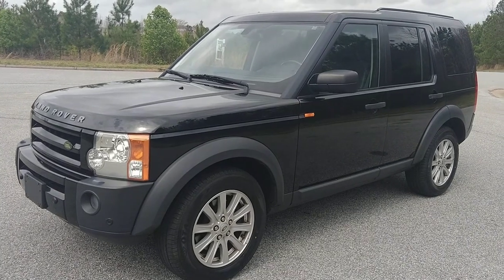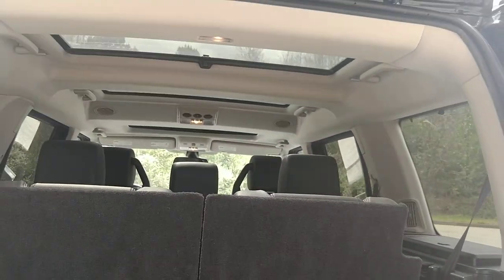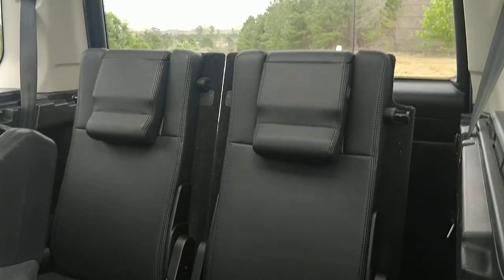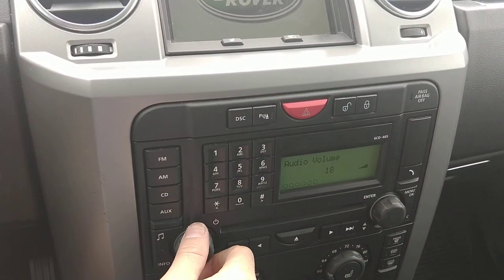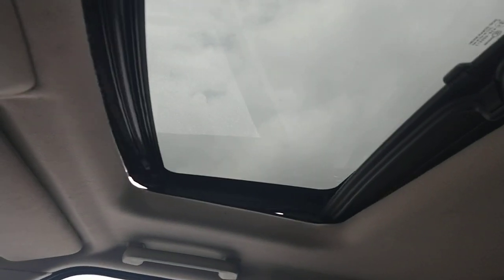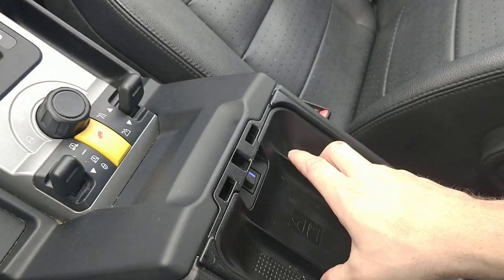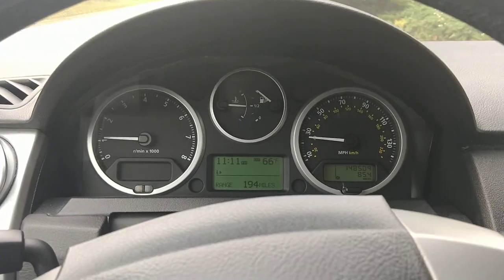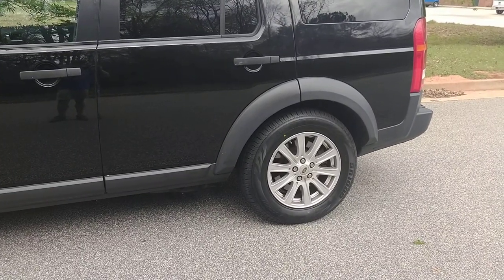2008 Land Rover LR3